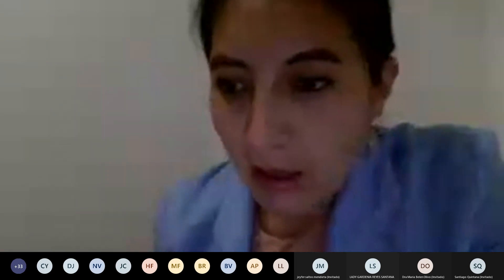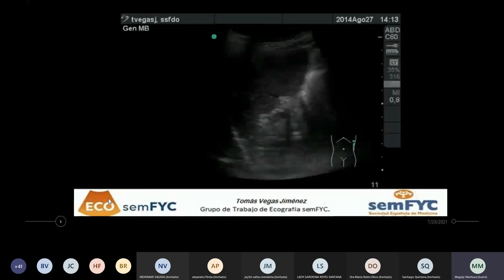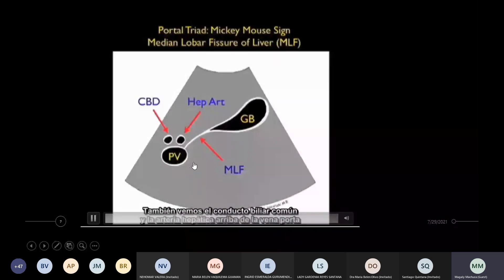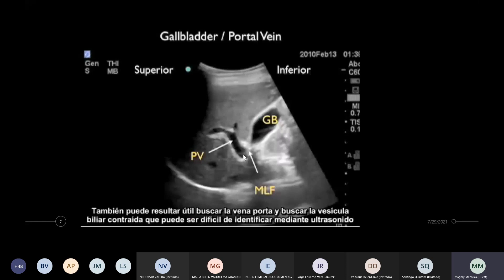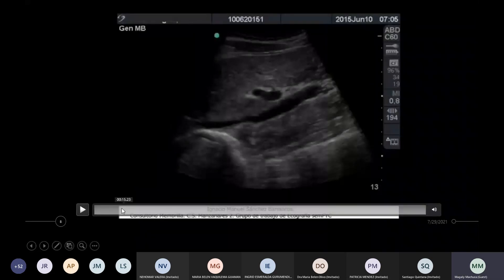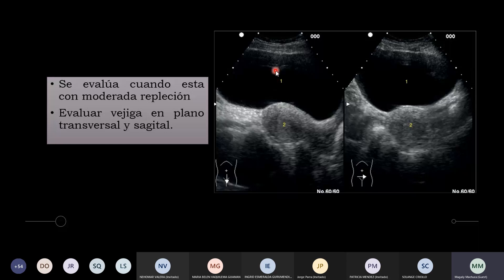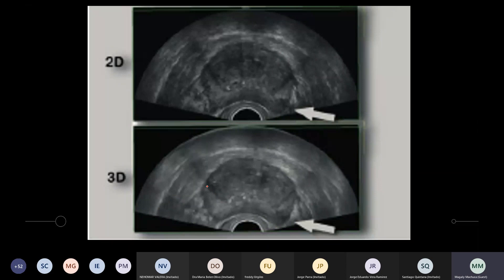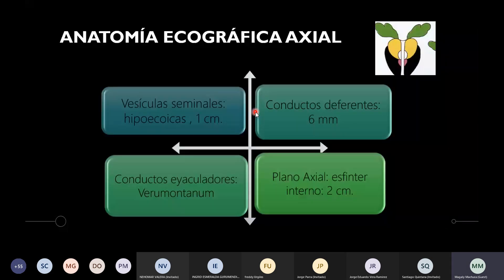Diplomado Universitario en Ecografía y Ecodoppler 2da Cohorte Grupo 2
Decima clase Diplomado Universitario en Ecografía y Ecodoppler 2da Cohorte Grupo 2
Doctora Magaly Machuca